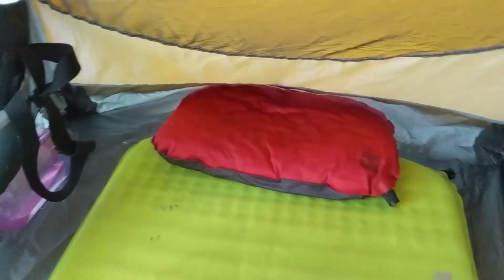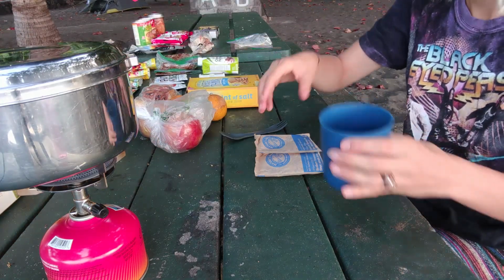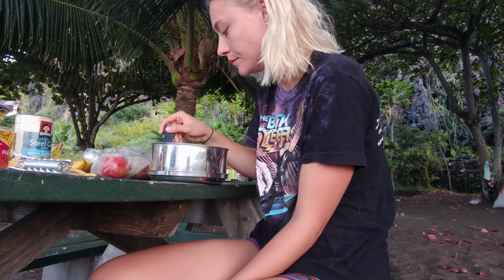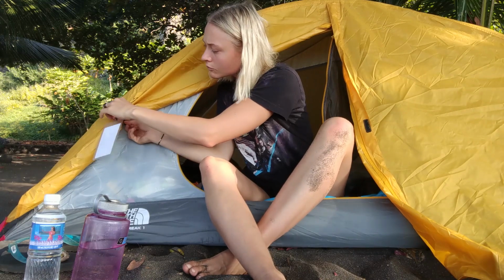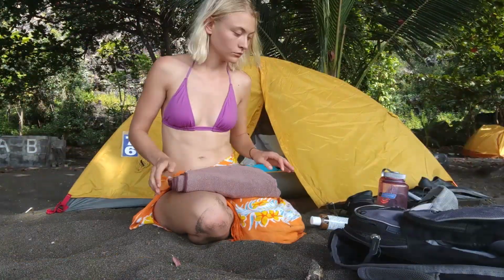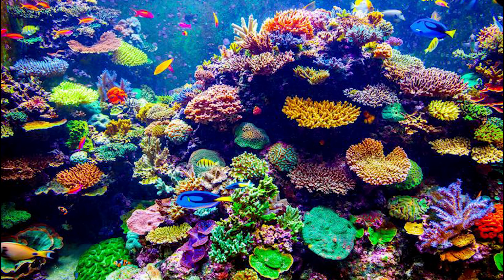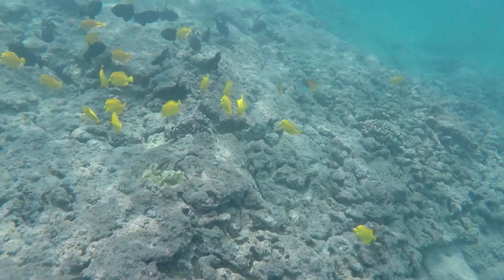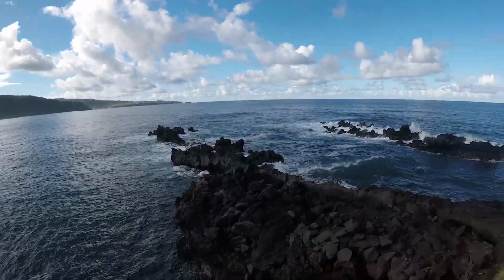MORNING ROUTINE & CAMPING IN HAWAII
Greetings loved ones,

Here I am going through an average morning while camping in Hawaii. I know the ending may make you feel alarmed but TRUST! There are things you can do to help!